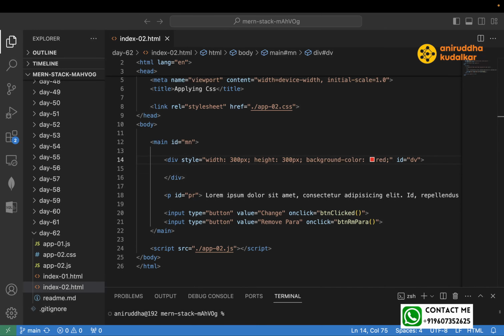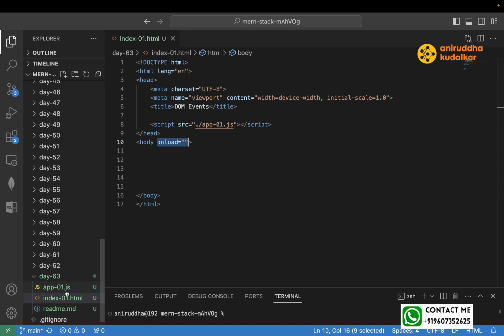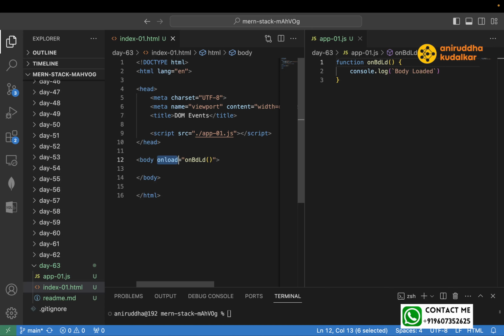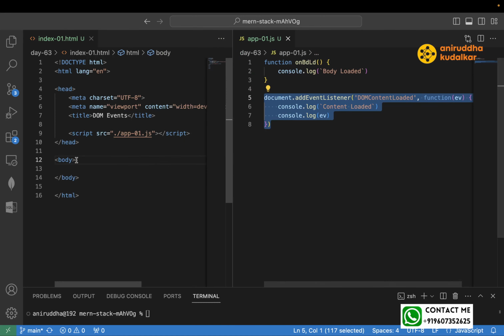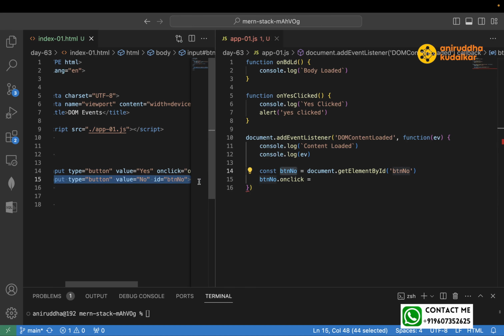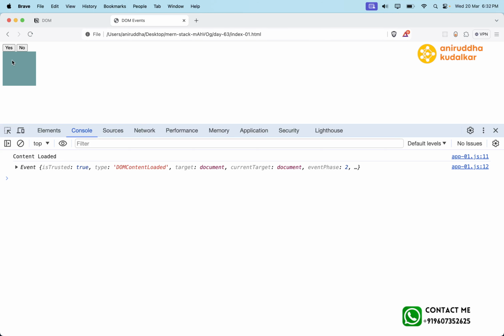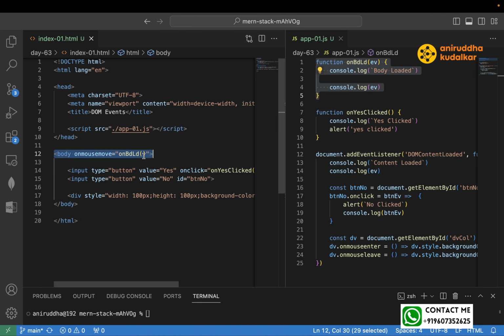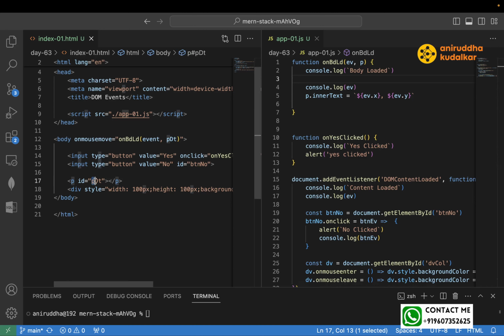063 DOM : DOM Event Handling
In this DOM video, I have covered Event Handling in DOM manipulation
- what is event ?
- assigning event handler from various places
- dom events javascript
- event object javascript
- dom event handling

- how to add dom element in javascript
- remove dom element javascript
- add class to element javascript
- remove element javascript
- add class using javascript
- add and remove class using jquery

-  what is dom manipulation in javascript
- what is dom manipulation
- javascript dom crash course
- javascript dom course
- javascript dom full course